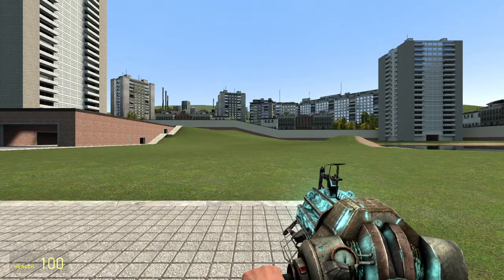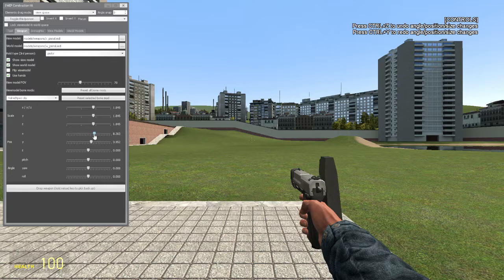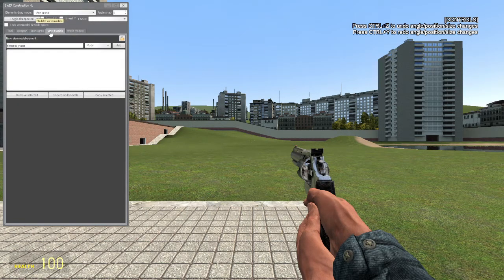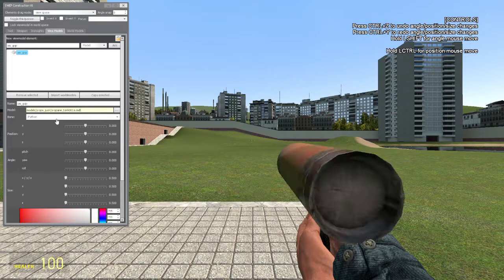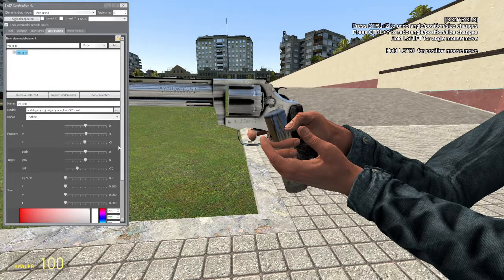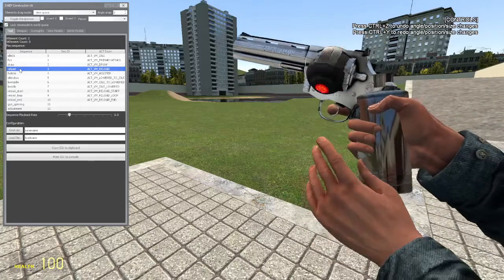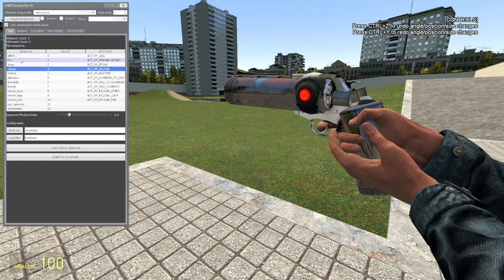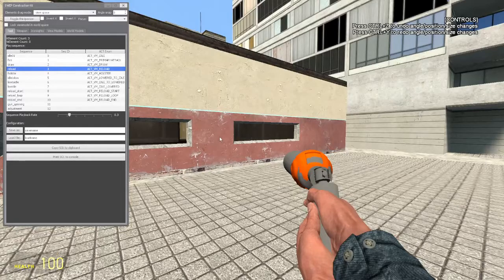Intro to GMod SCK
This is a quick and basic look at the SWEP Construction Kit made for GarrysMod. Hopefully this helps you out!